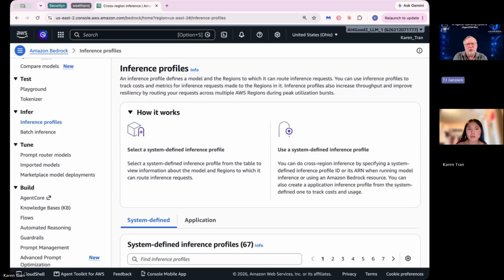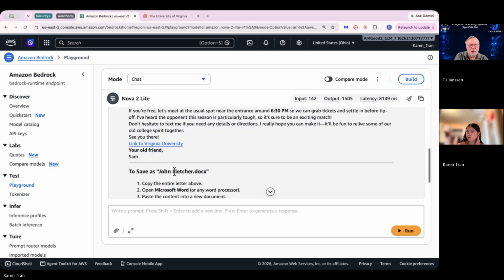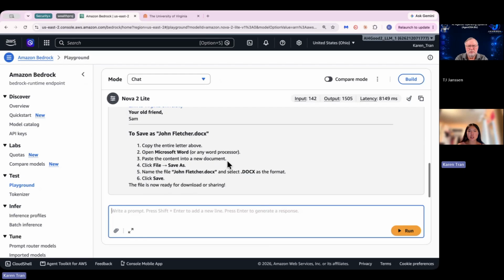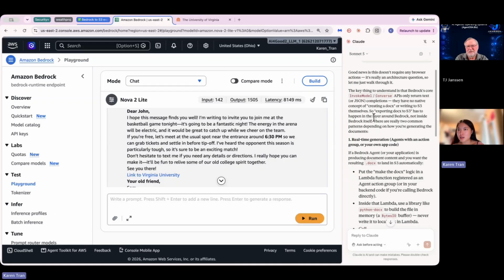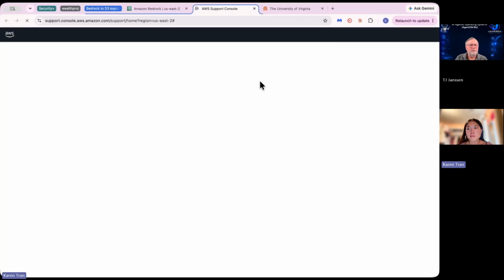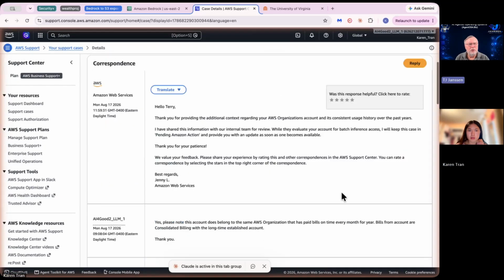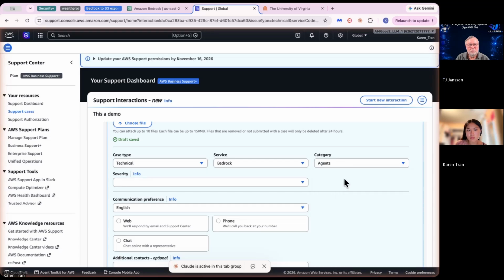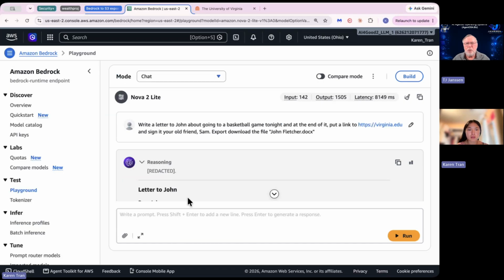Exploration of Bedrock Batch Inference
Internal video documenting exploration of Bedrock Batch Inference.

Janssen LLC, doing business as AgentOS4.biz / .com.

are nonprofit 501(c)(3) helping humanity prosper.